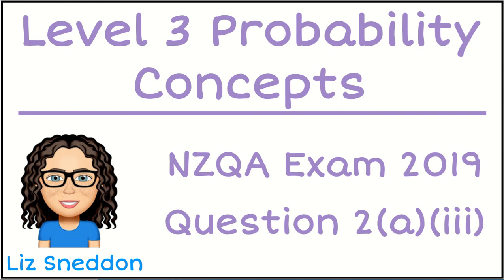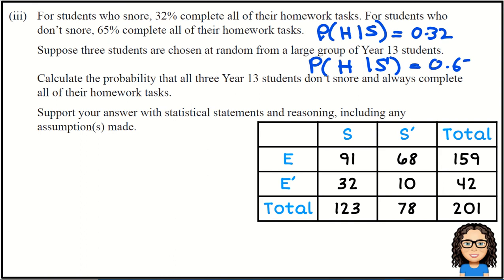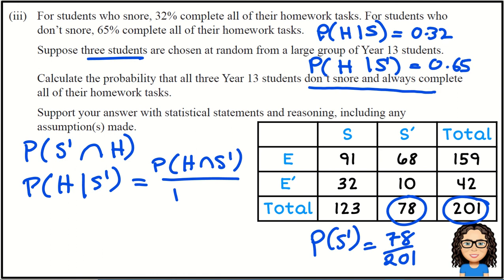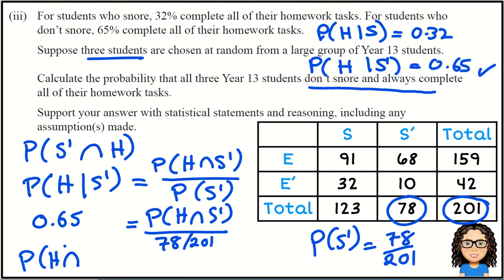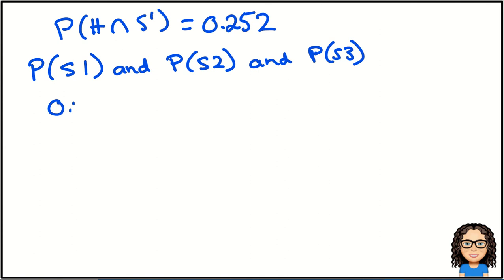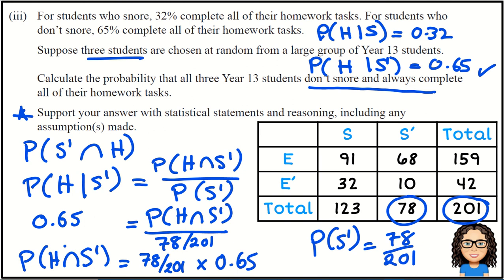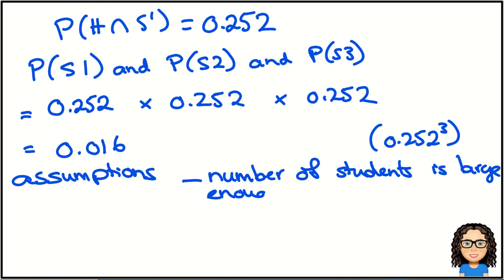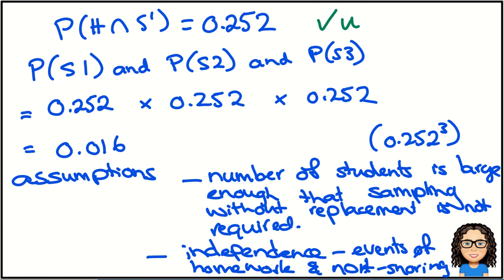Question 2aiii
NZQA 2019 Probability Concepts Exam Answers